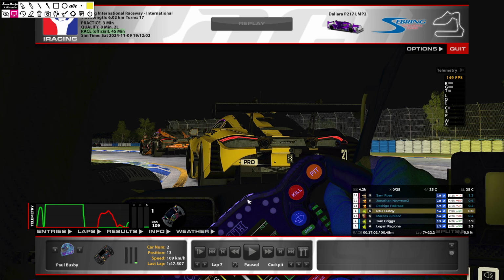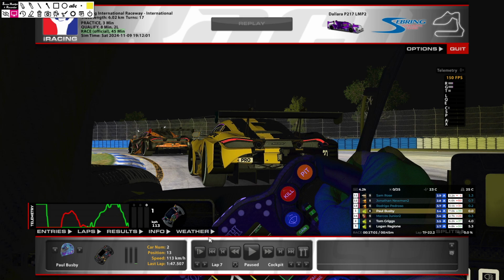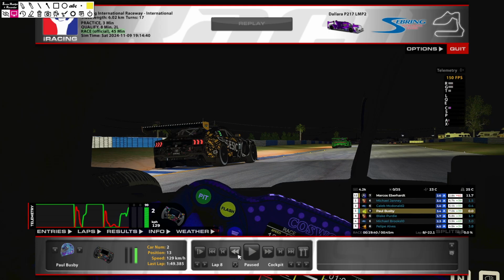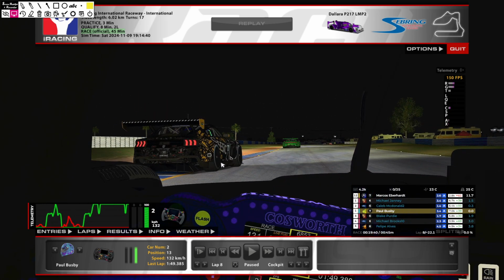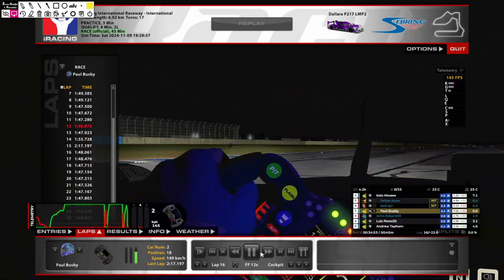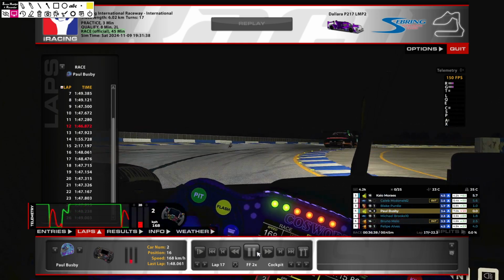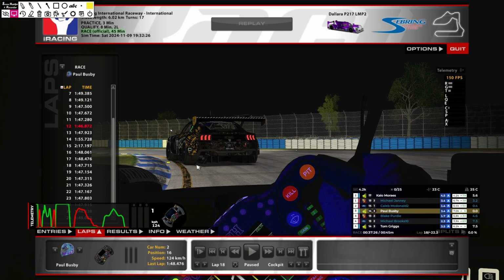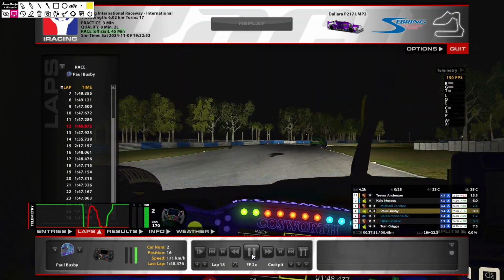Paul Busby - Traffic Management Sebring LMP2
🏎️ Welcome to SimCoach - Your Ultimate iRacing Coaching Hub! 🏁

Discover the fast lane to improvement with our dedicated iRacing coaching service, where virtual racing enthusiasts transform into elite drivers! At SimCoach, we're not just a community; we're a high-speed learning experience tailored to elevate your iRacing skills.

🚦 What We Offer:

1. Personalized 1-1 Lessons: Unleash your full potential with private coaching sessions tailored to your specific needs. Our expert coaches will guide you through every turn, helping you master the art of iRacing.

2. Group GT3 Mondays: Join our Monday GT3 sessions for a collective thrill! Dive into the world of GT3 racing with fellow enthusiasts, and let our coaches lead you to victory.

3. Multiclass Tuesdays: Tuesday evenings are all about diversity! Whether you're into GT3, LMP2, or GTP, we've got dedicated coaches to fine-tune your skills in every class.

4. Oval Wednesdays: Embrace the excitement of oval racing on Wednesdays! Our coaches will navigate you through the unique challenges of oval tracks, ensuring you conquer every lap.

5. League Thursdays: Put your skills to the test in our Thursday league, where SimCoach members come together to apply what they've learned throughout the week. It's not just about racing; it's about community and growth.

to delve deeper into our services, schedule, and additional resources. We've created a hub where passion meets precision, and victories are forged in the virtual asphalt.

🏁 Start Your Sim Racing Journey with SimCoach - Where Excellence Accelerates! 🏎️